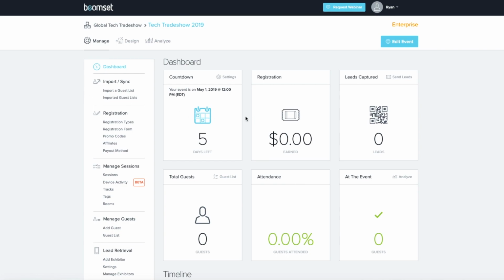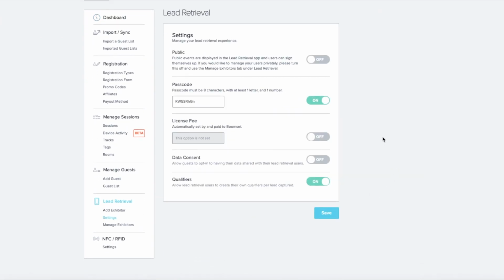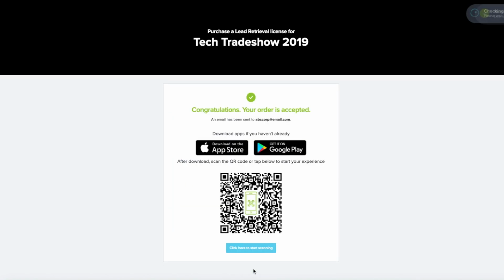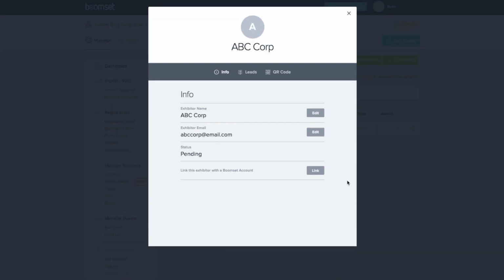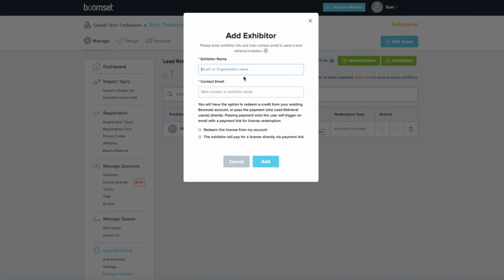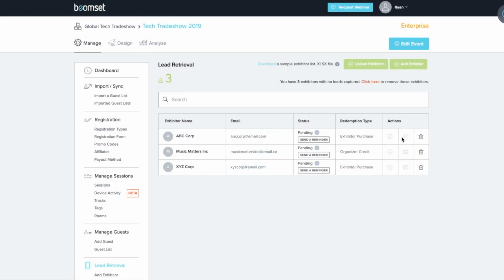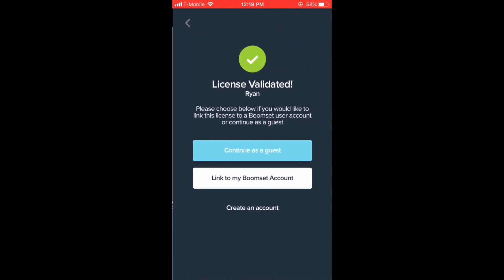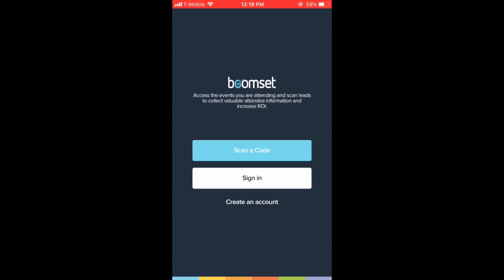Boomset Web Platform: Lead Retrieval 2019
Learn more about some new features and processes - like adding exhibitor contacts and activating a lead retrieval license - on the Boomset web platform.